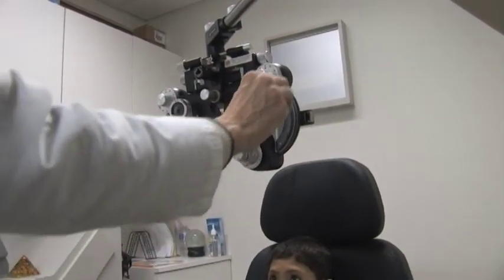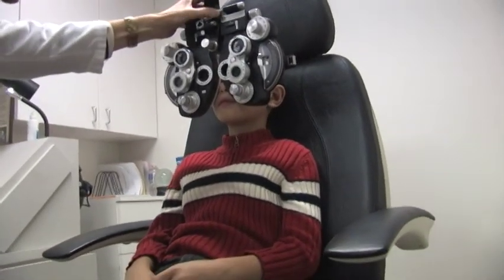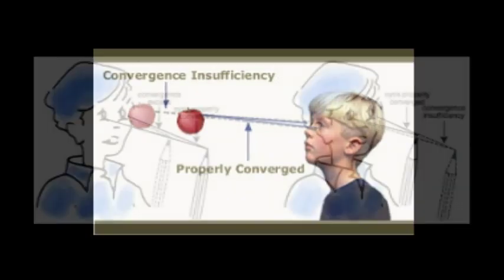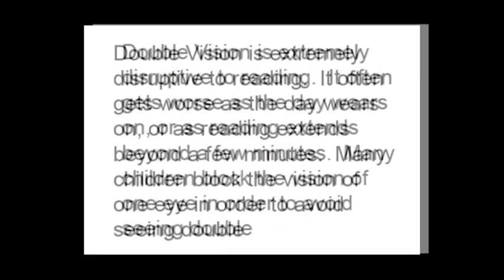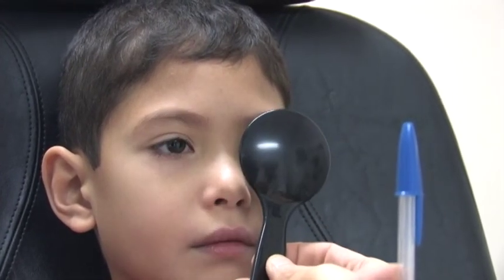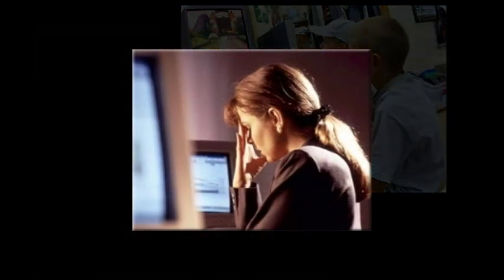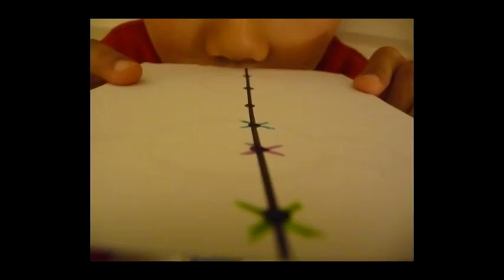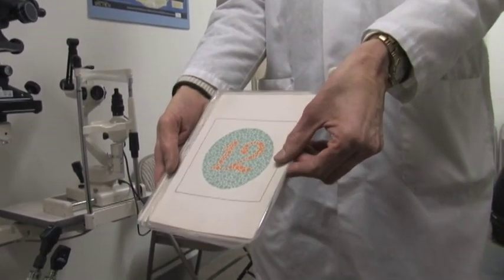Convergence Insufficiency with Dr. Philip Skovira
Dr. Philip Skovira discusses Convergence Insufficiency